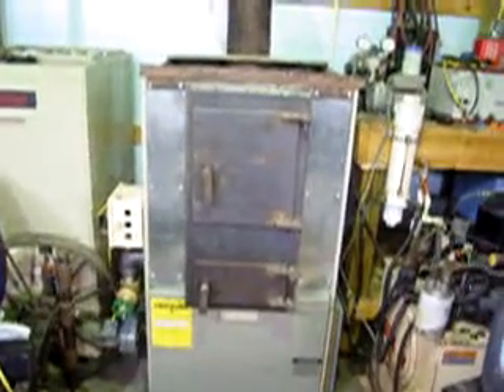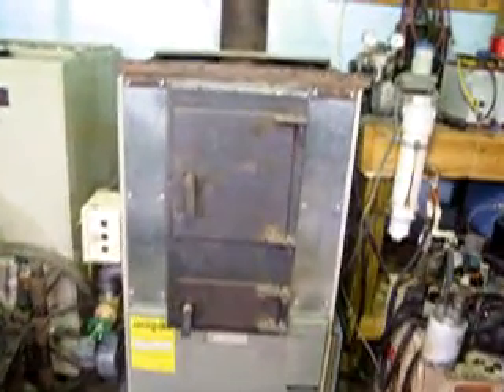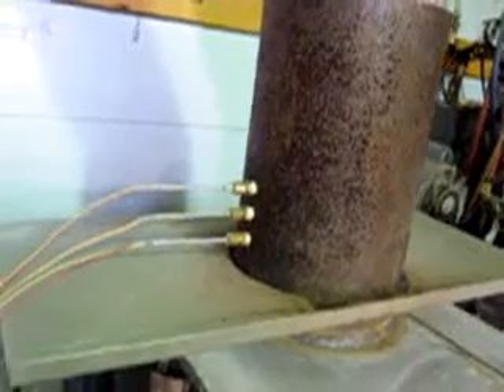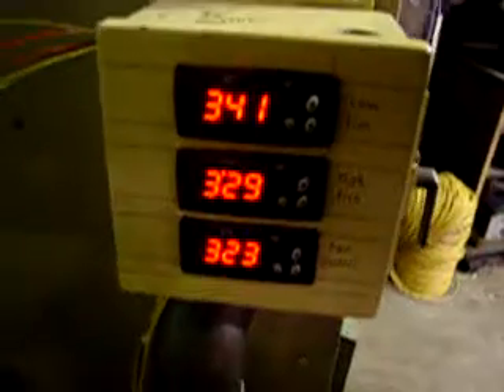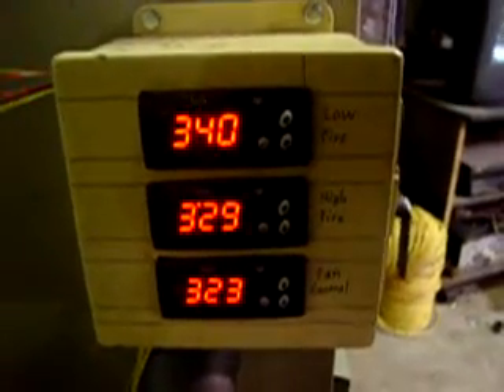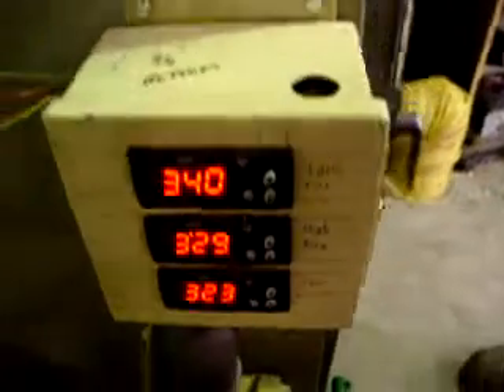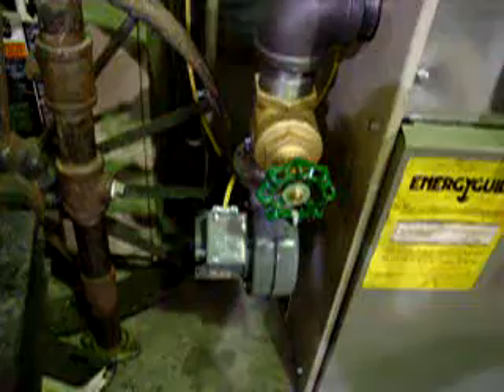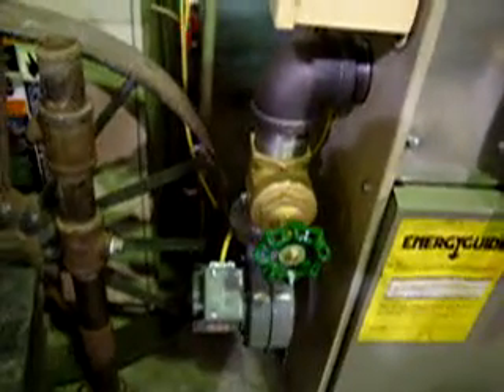Prototype Furnace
This is a prototype multi fuel furnace i'm working on. It will have the capability to burn 3 fuels, wood, shelled corn, and waste oil with a power burner. In this video it is setup for burning wood, thermistat controlled, it has electronic controls to automatically maintain the wood fire. All I have to do is put the wood in. This setup works much more efficiently than your typical wood burner. Firebox is fully lined with firebrick, and the grate is also firebrick. There is another firedoor that goes in place of the blank woodburner door which has the mounting flanges for the oil burner. I am working on the burn pot for the shelled corn right now.